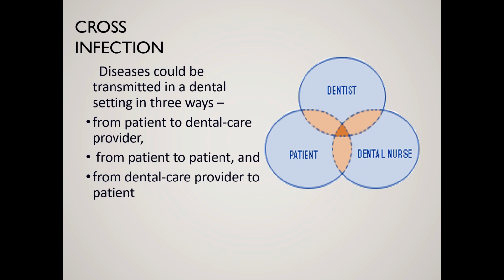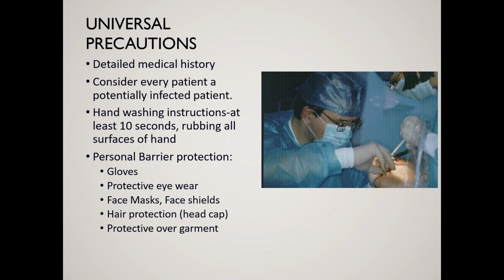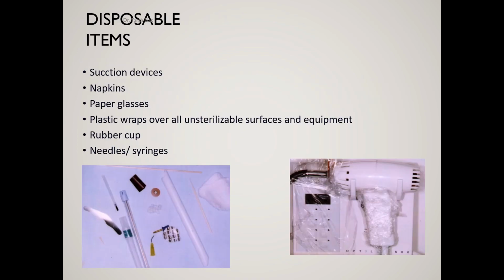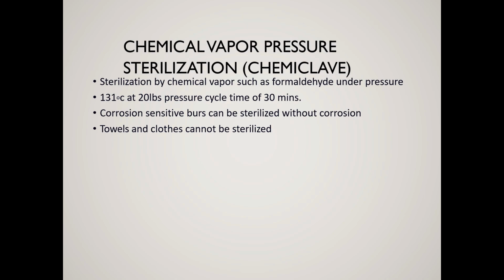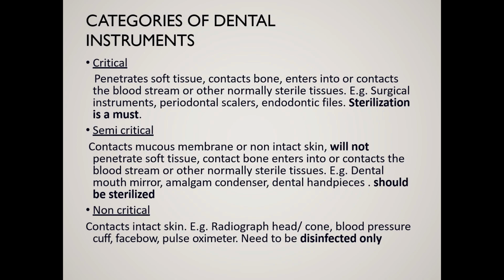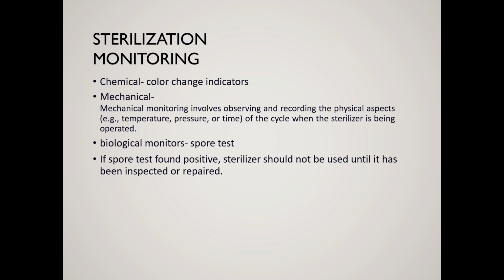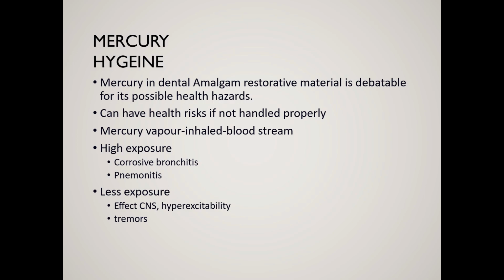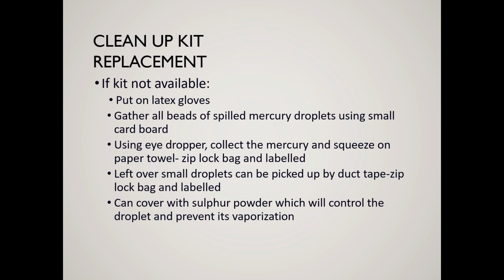Infection Control - Sterilization - Autoclave - Hygiene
Sterilization Unveiled: Understand the significance of sterilization in preventing the spread of infections and ensuring aseptic conditions in various settings.

Autoclave Deconstructed: Dive into the world of autoclaves, exploring how these high-pressure steam sterilization machines work to eliminate microbes and achieve effective sterilization.

Hygiene Practices: Learn about the essential hygiene practices that play a pivotal role in infection control, from hand hygiene to surface disinfection.

Infection Prevention Strategies: Explore comprehensive infection prevention strategies, combining sterilization, autoclaving, and hygiene to create a robust defense against pathogens.

Medical and Laboratory Applications: Discover the specific applications of sterilization and autoclaving in medical and laboratory settings, ensuring the safety of patients and reliable research outcomes.